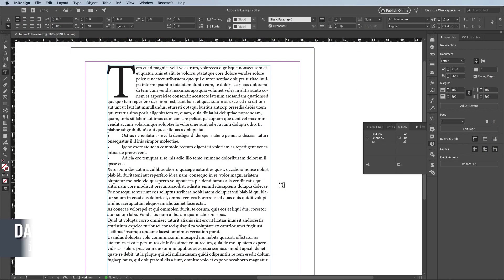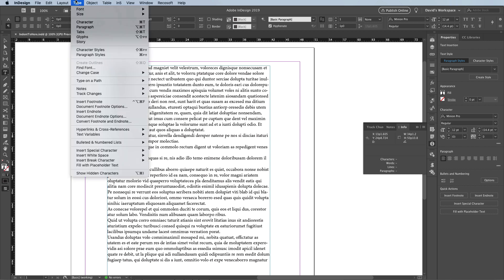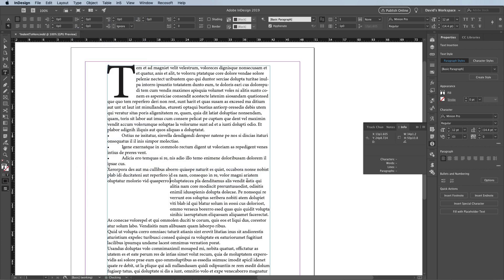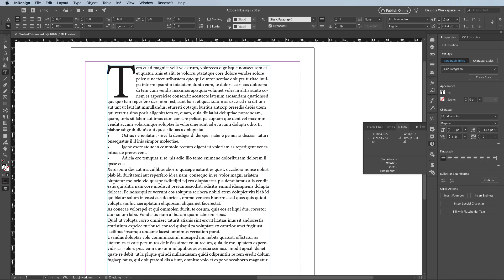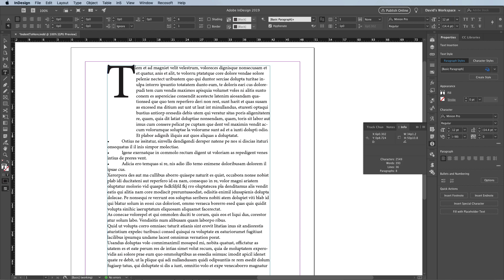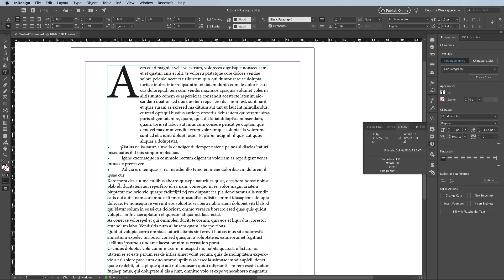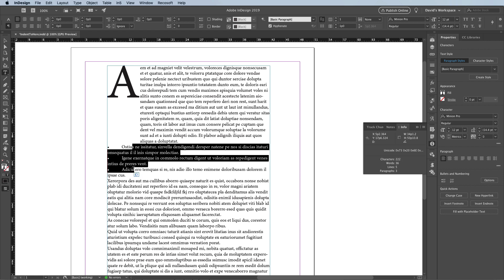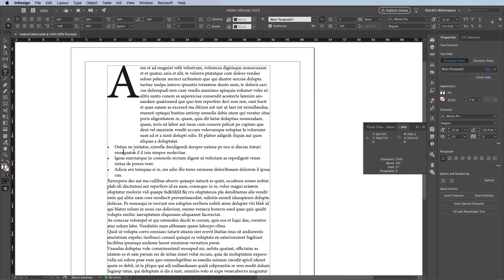InDesign How-To: Use Indent to Here (Video Tutorial)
In this InDesign how-to video, David Blatner explains what InDesign’s Indent to Here function does. He shows how to use it in conjunction with drop caps, and also explains when NOT to use it. You might not need it often, but it’s good to know what Indent to Here is all about for when you do!